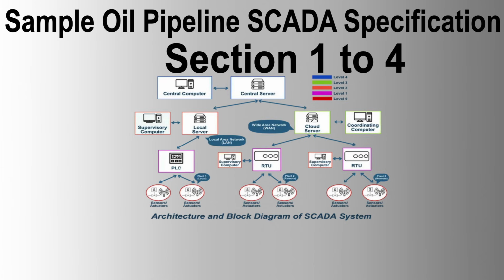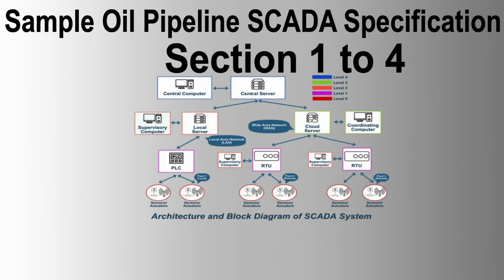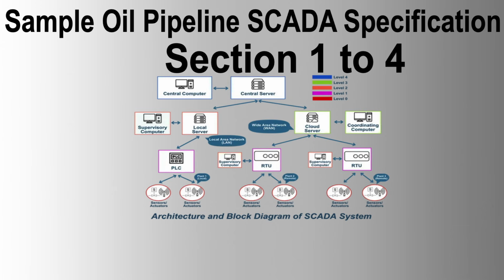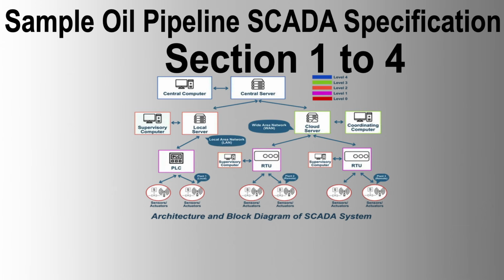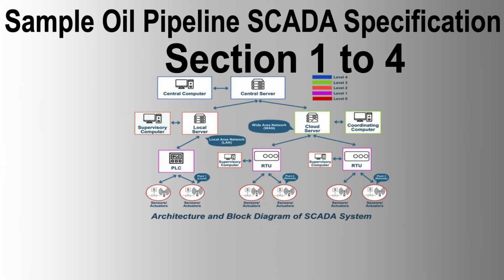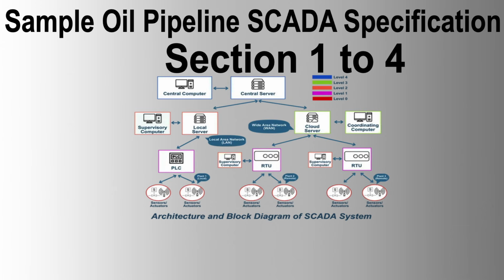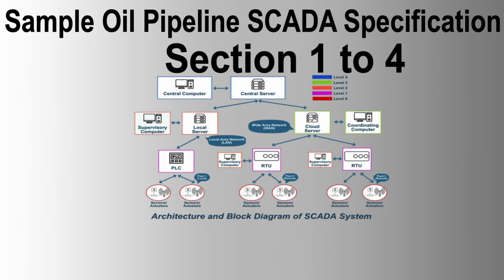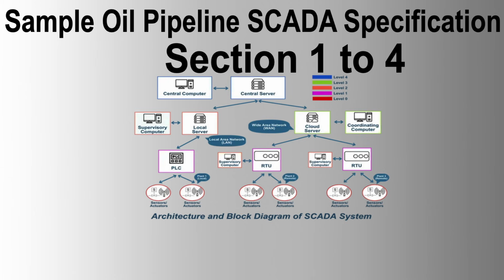Pipeline SCADA System Engineering Spec Explained MCC LCC RTU SIS Performance and FAT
This engineering learning podcast breaks down a real pipeline SCADA project specification and converts it into a practical learning guide for process engineers automation engineers control engineers and instrumentation engineers working on EPC and operations projects.

You will learn how a complete pipeline SCADA system is structured and engineered end to end including MCC master control center SMCC backup control center LCC local control centers RTUs and SIS safety instrumented systems to achieve safe reliable low intervention operation with 99.9 percent availability.

The episode explains the engineering meaning behind specification words like redundancy hierarchical control and failover philosophy and shows how these requirements translate into real design decisions across hardware software communications testing and documentation.

System Architecture and Scope
Seller scope design supply installation testing commissioning and training
Owner scope power supply communication links environmental facilities
Expansion spare capacity and standard compliance planning

Hardware Engineering
Dual redundant servers operator workstations engineering stations
Database redundancy and synchronization between MCC and SMCC
Wall mimic panels printers reporting and web based operator access

Software Engineering and Operations
SCADA graphics alarm philosophy event and audit logging
Reports historical archiving and security access levels
Start and end of production day concept for all calculations and reporting
GPS based time synchronization as the master time reference

Supervisory Control and Safety
Select verify command procedure to prevent unintended operations
Command validation in transit indication and feedback confirmation timers
Integration with SIS for ESD safety interlocks and safety alarms
Station ESD handling and coordination of safe shutdown actions

RTU Functional Requirements
RTU communication monitoring statistics retries failures and errors
Logic sequence control for MOVs pumps manifolds meters provers and filters
Pig launcher and pig receiver logic
Batch tracking and batch switching sequence logic
Pressure flow control and density compensation

Interfaces and Integration
Pipeline metering integration for real time measurement
Cathodic protection monitoring and reporting
MIS management information system reporting interface
Terminal tank farm management system interface using redundant links

Communications and Cybersecurity
Fast ethernet LAN hierarchical configuration and open systems approach
Dual network switches routers SNMP based monitoring
RTU communications via TCPIP with defined performance monitoring
Firewall architecture for secure external access

Performance and Reliability
Operator response and display performance requirements
Availability and MTBF calculations and fault rectification limits
Factory acceptance tests including endurance run testing
Site acceptance tests commissioning support and training

Engineering Execution
Contract program milestones monthly reporting and subcontractor control
Inspection and testing plans and owner witness points
Documentation requirements drawings logic diagrams manuals and data books
Maintenance contract option covering upgrades database changes and RTU configuration

This podcast is ideal for engineers who want to understand how a pipeline SCADA specification becomes a working system and what to check during design review FAT SAT commissioning and handover.